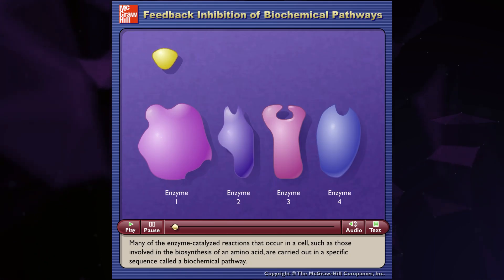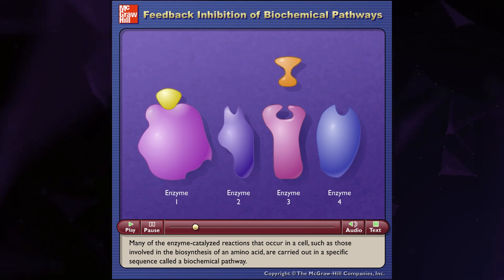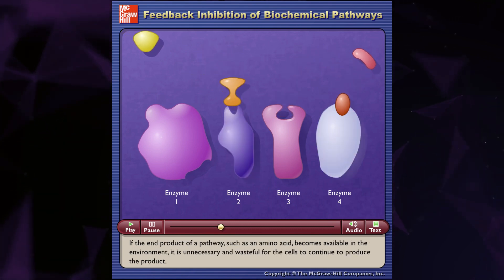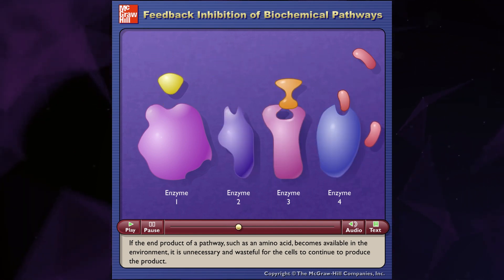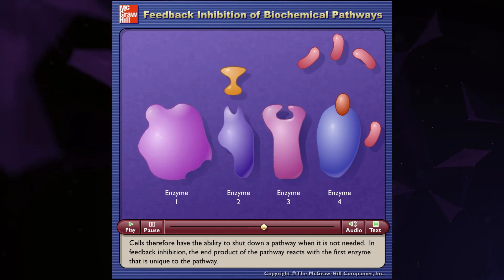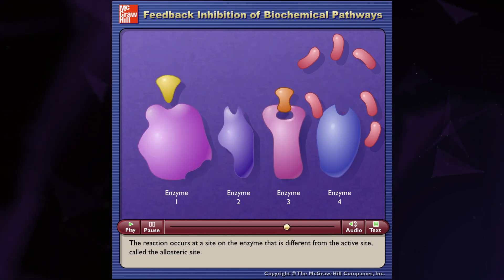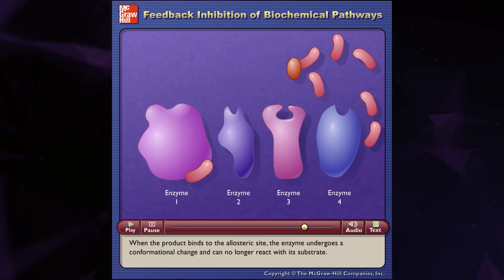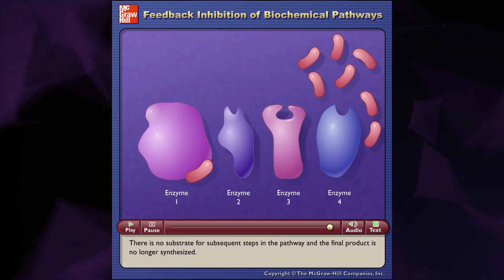Feedback Inhibition of Biochemical Pathways (McGrawHill)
Flash animation from McGraw-Hill. Restored using old software.
(I am not doing this for profit, just for education :)

Don’t try this at home. Adobe Flash was discontinued due to security issues thus finding a workaround may put your PC at risk.